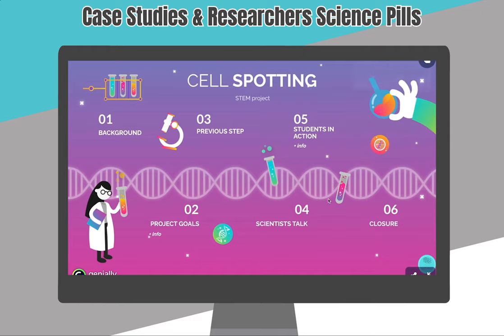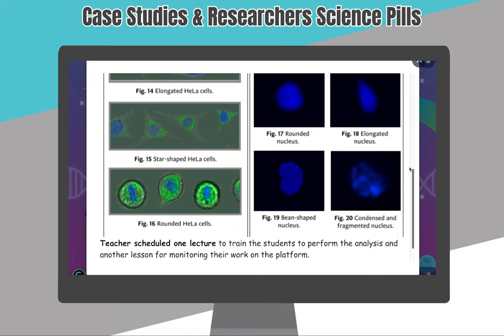BRITEC IO3 4.1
Citizen Science Education is based on the assumption that teachers and researchers can find a common ground of discussion and develop practices that are advantageous both, for the education sector, and the science sector.
Rosa Gálvez Esteban, Assistant Professor at Universidad Autónoma in
Madrid (UAM), talks about her experience as main researcher in the
pilot project: “Are hand-made traps to trap sand flies so effective as
commercial ones?”